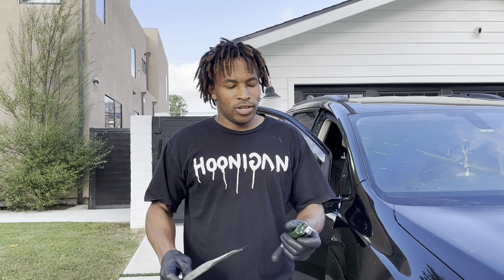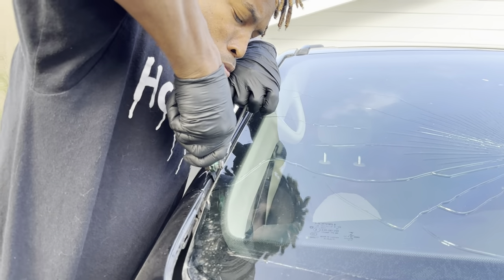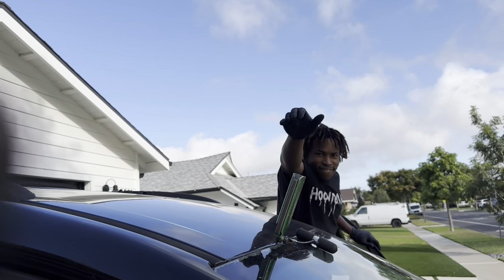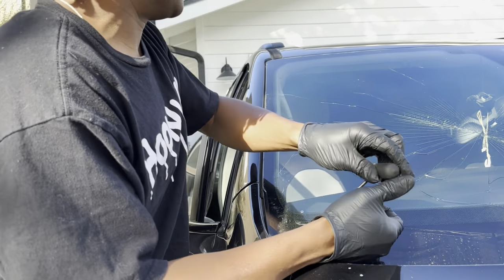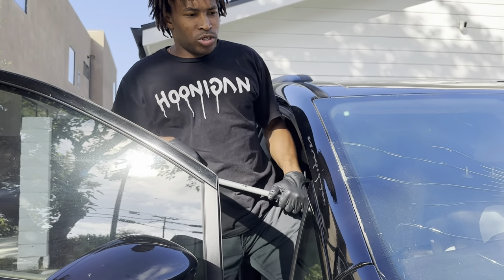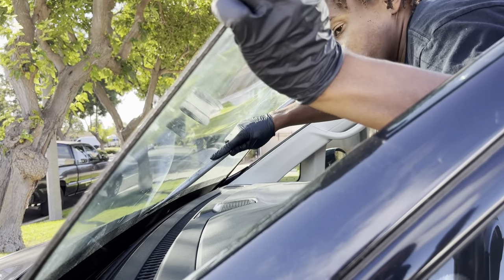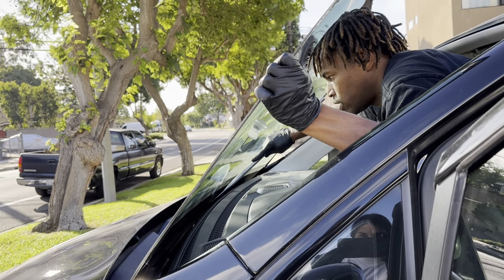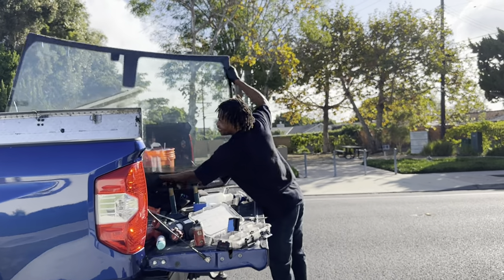How To: Windshield Replacement | OtisAutoglass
Title: How To: Windshield Replacement | OtisAutoglass

✅  About Otis Dixon:

Rev up and ride shotgun with me on this thrilling journey through race tracks and roaring engines. Experience the adrenaline, the pit stops, and the cheeky car jokes that fuel my day-to-day life.

From the garage to the finish line, this is my life in the fast lane.